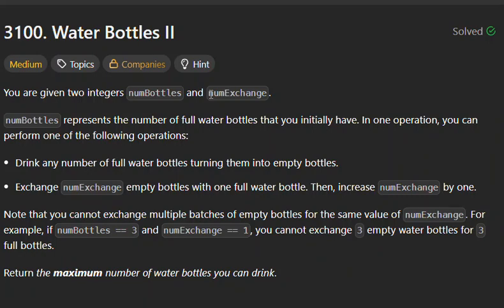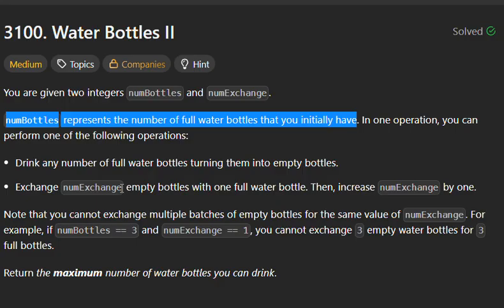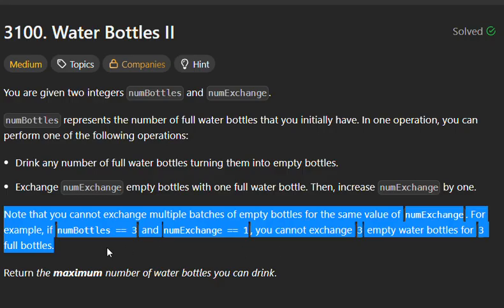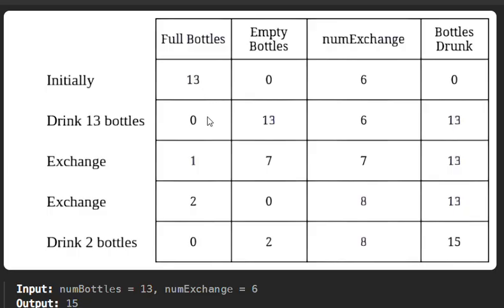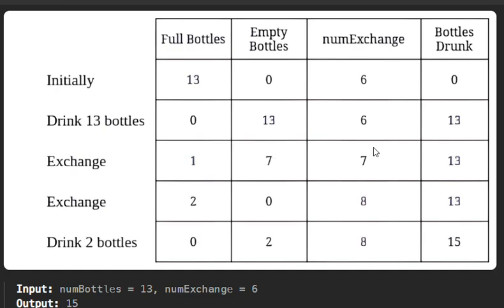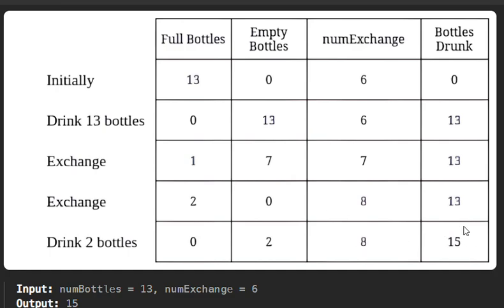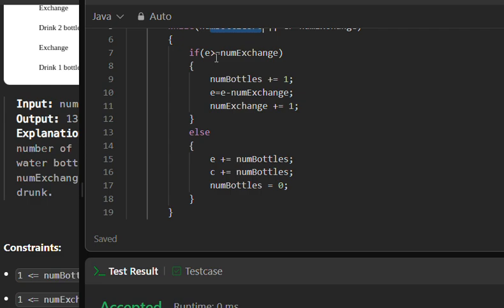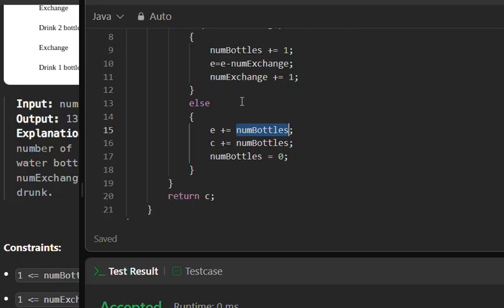LeetCode 3100 | Water Bottles II | Java Optimal Solution Explained 🔥 | Easy & Efficient Approach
In this video, we solve LeetCode 3100 – Water Bottles II with a clear, beginner-friendly explanation. 🚀
We’ll walk through the problem statement, examples, and then dive into the Java optimal solution step by step.
This video is perfect if you’re preparing for coding interviews, DSA practice, or competitive programming.

Optimal & efficient Java solution

Interview insights